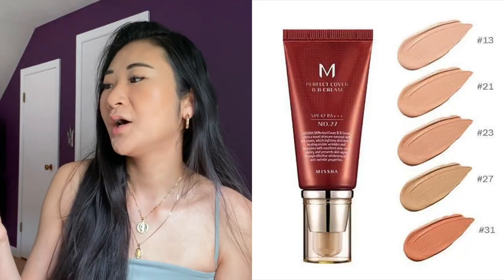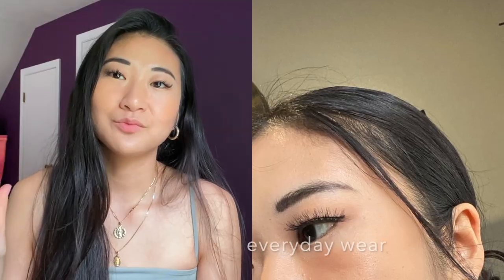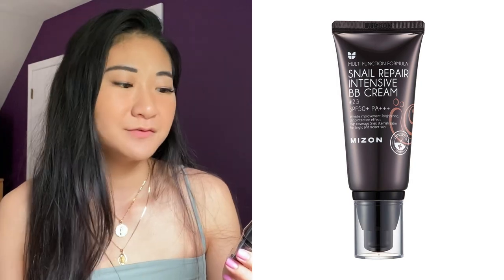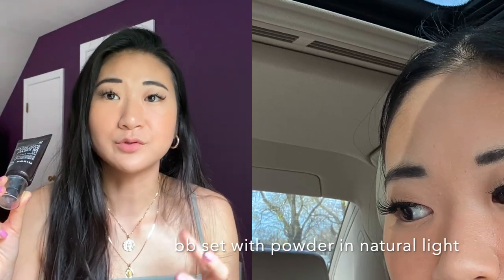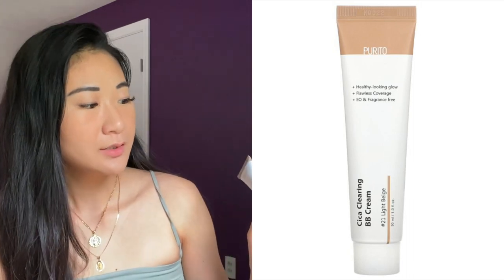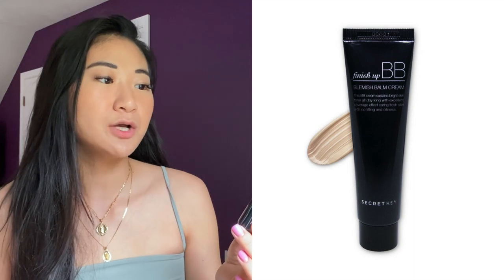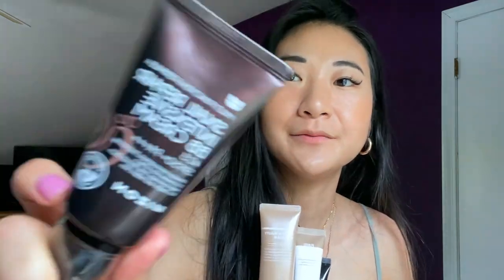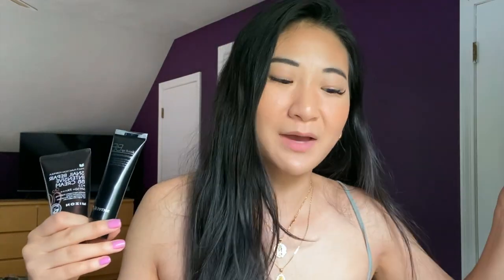BB CREAM REVIEW | Natural to Full Coverage Korean BB Creams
FOLLOW @lobrods

BB CREAMS MENTIONED:
Missha bb cream